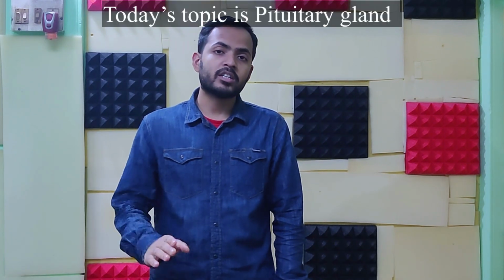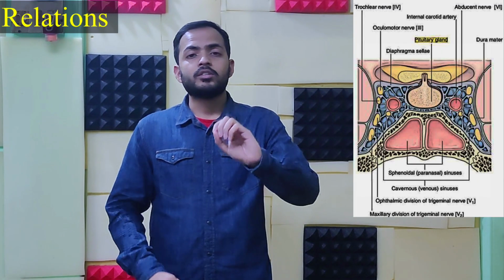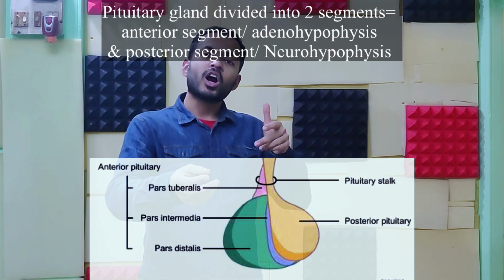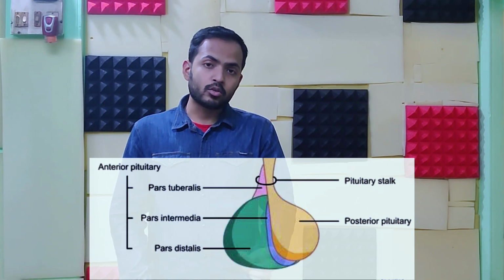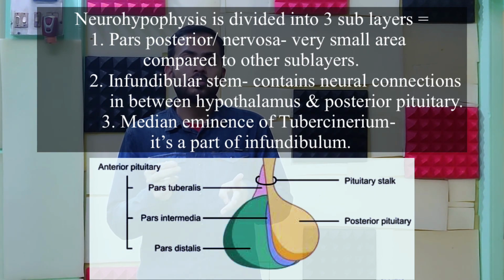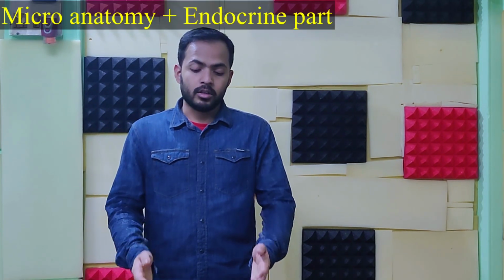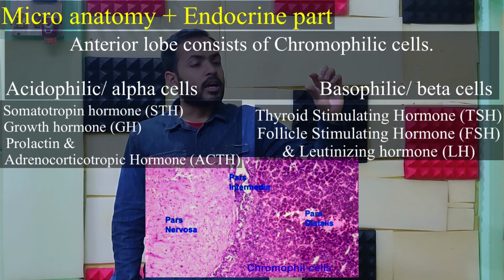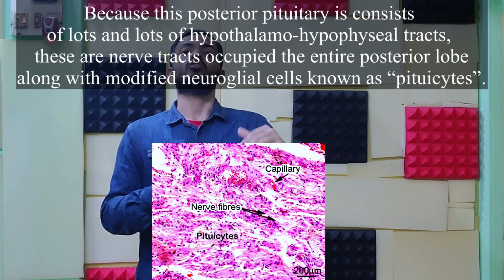Pituitary gland anatomy in details. Endocrine system part 6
In this I described anatomy of pituitary gland in details.
Introduction,
Position,
Parts,
Relation,
Blood & nerve supply,
Microanatomy,
Endocrine parts,
Function.